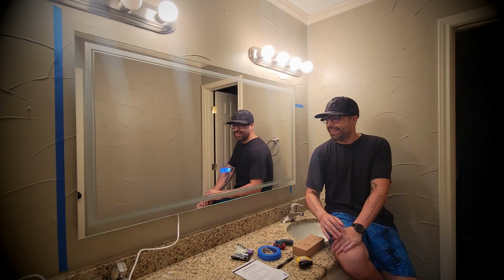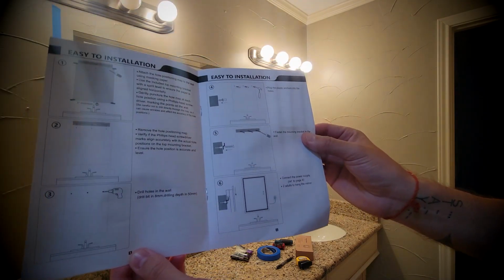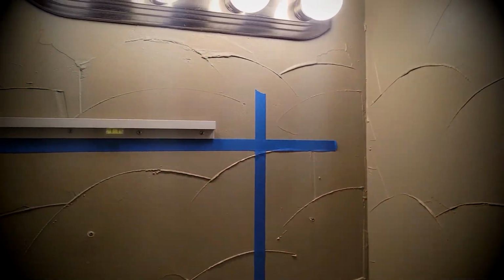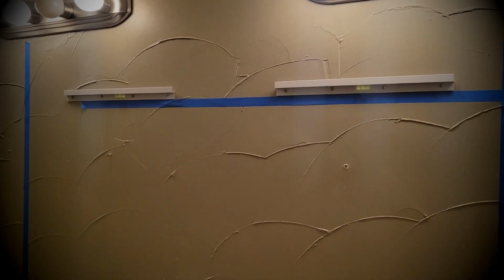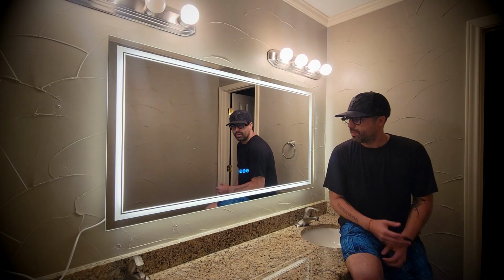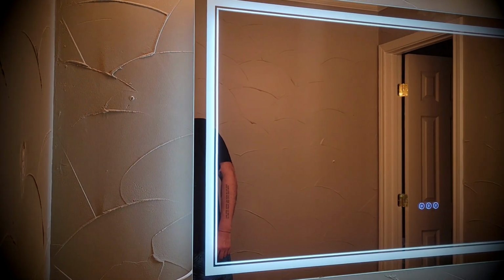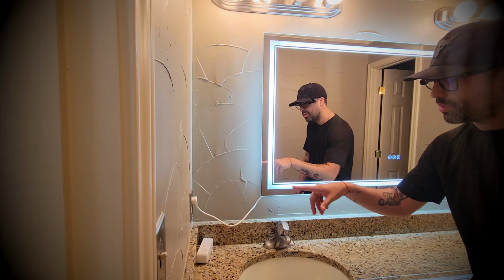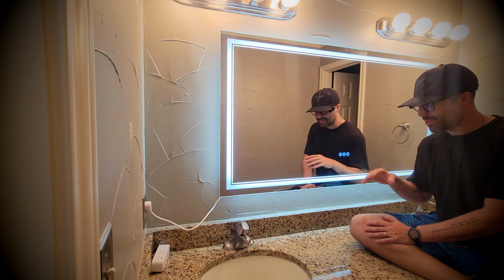VOMIVO LED Bathroom Vanity Mirror 55"x30" 192LEDs/m Anti Fog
Check Today's Price and Availability on AMAZON